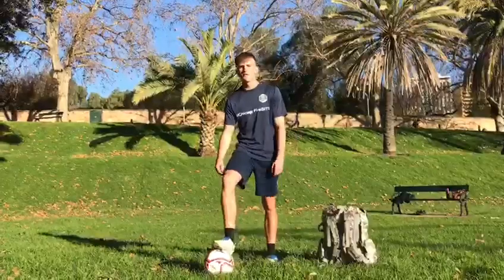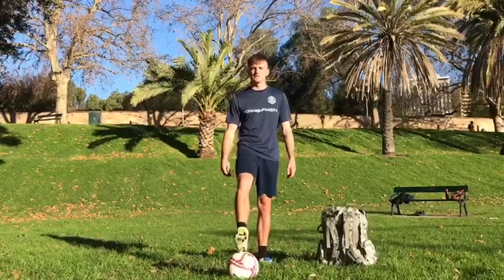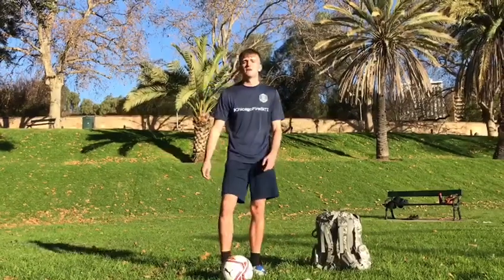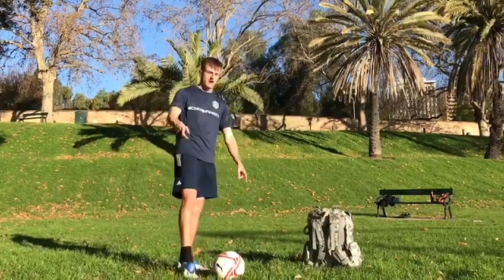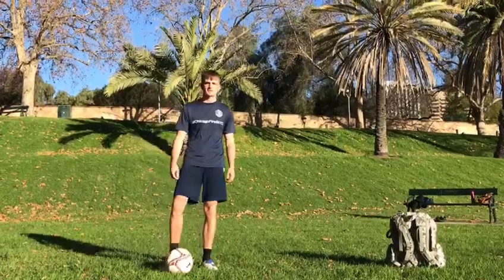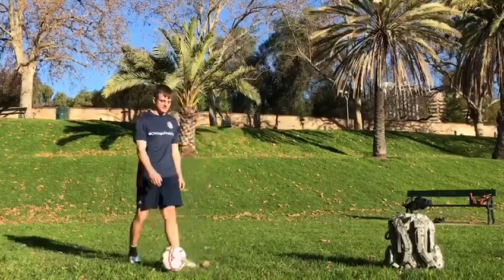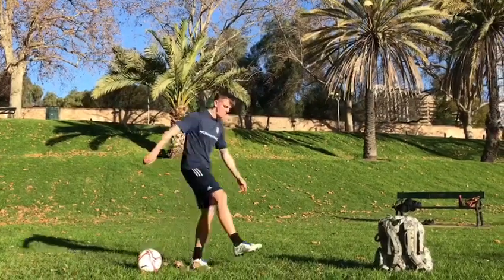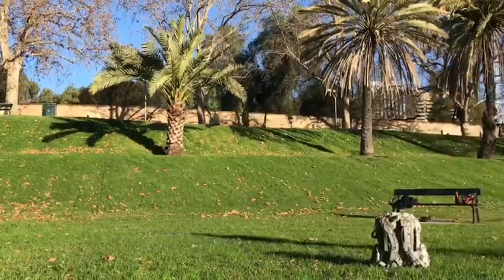Skill challenge 15: The Pogba